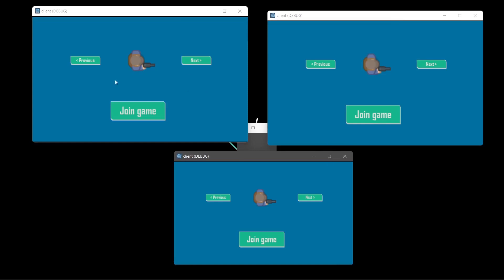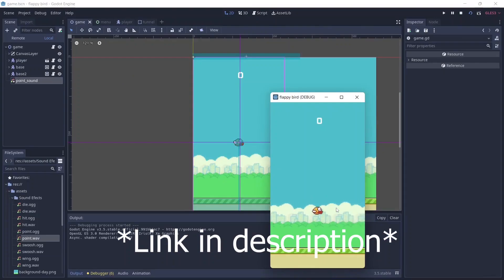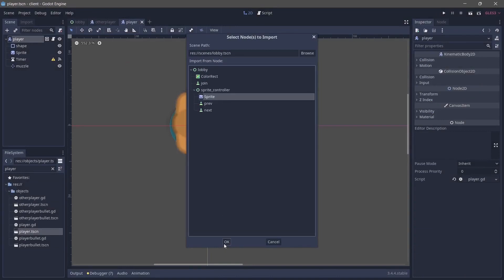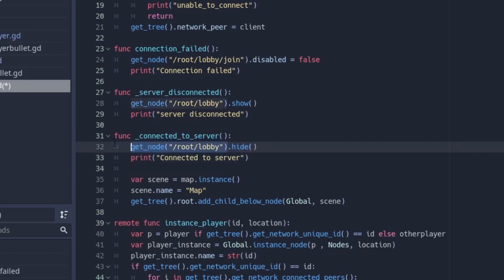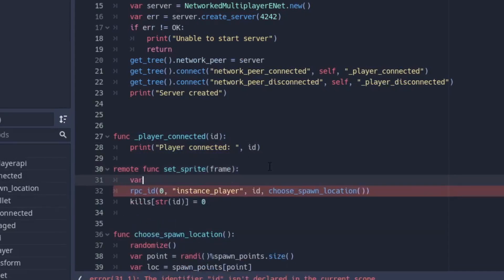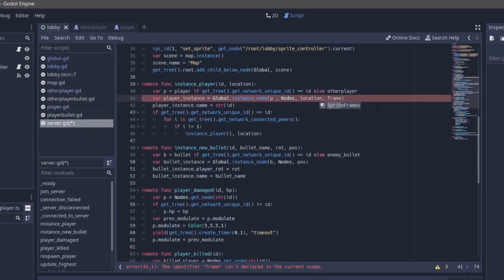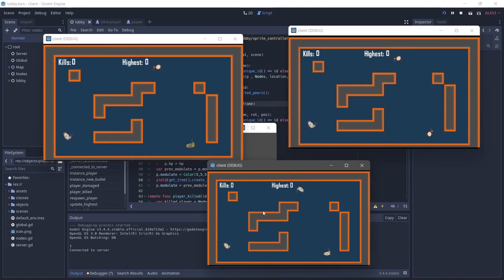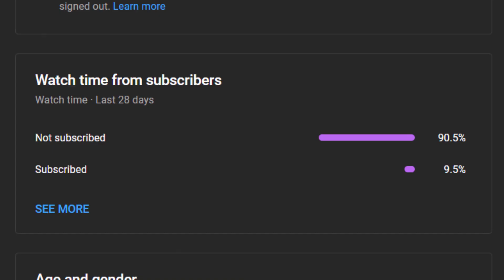Godot dedicated multiplayer | Lobby character selection | Part 9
In this series you will learn how to make a dedicated multiplayer server and client connection, how they interact and the entire workflow

SMASH LIKEE!!!👍